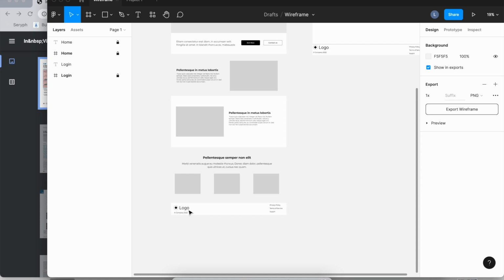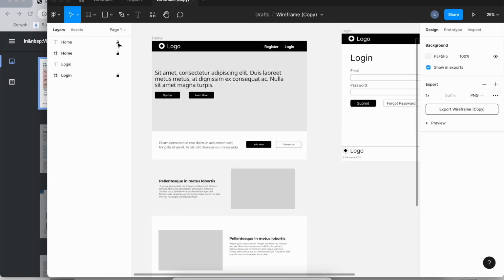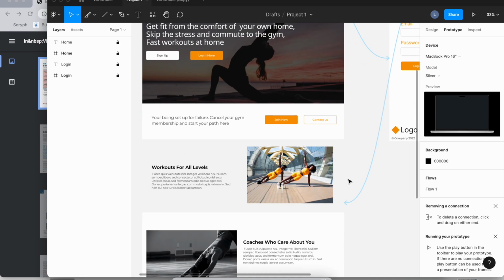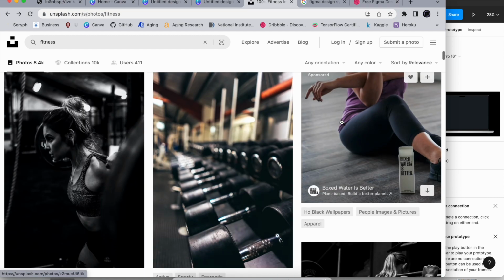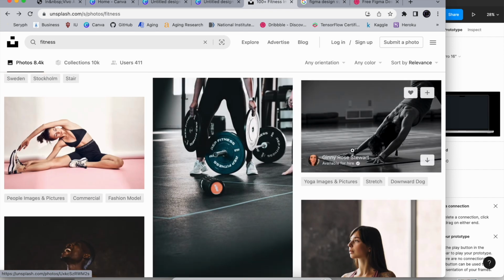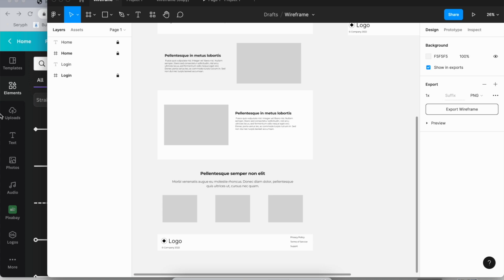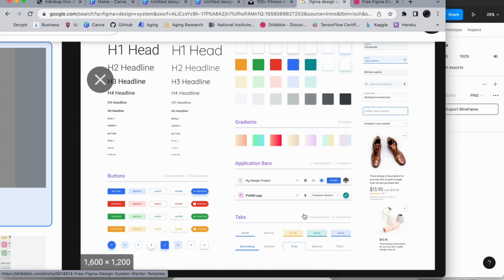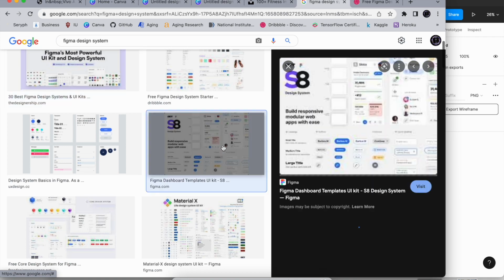Visual Design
Building upon our wireframe into a basic design

seryph.io